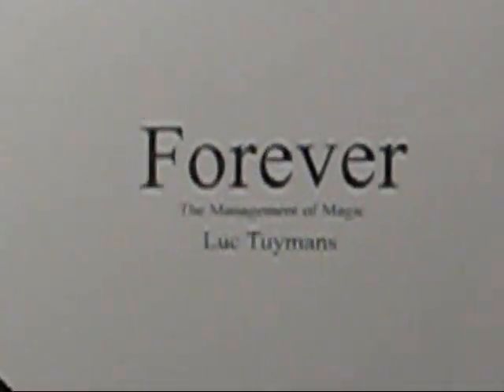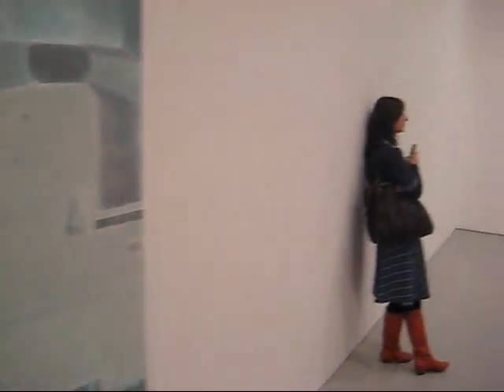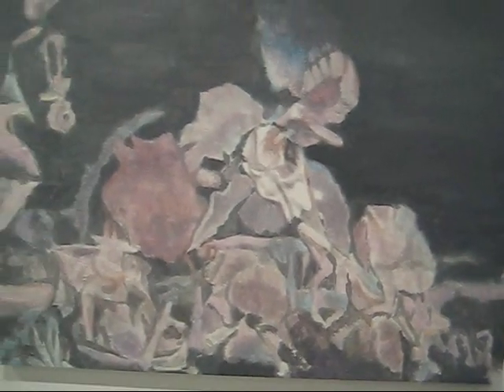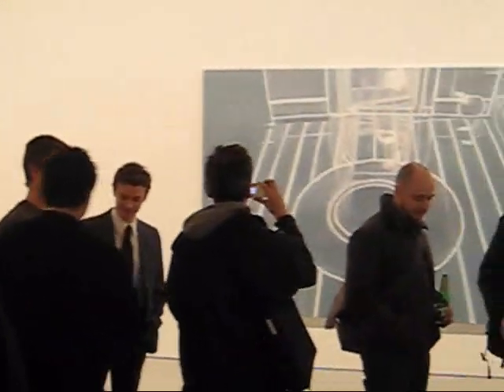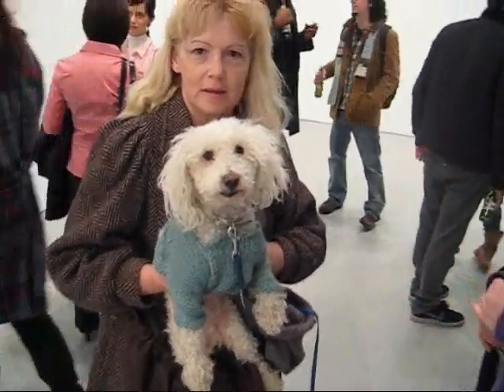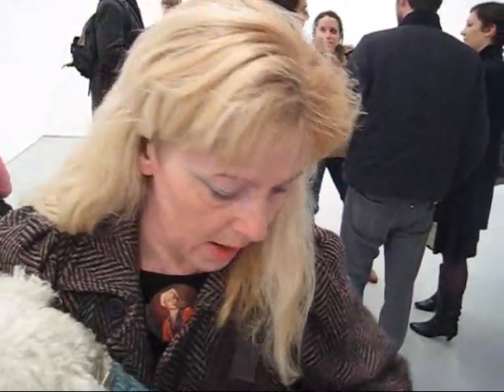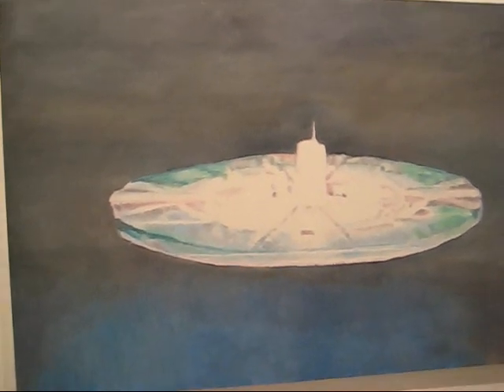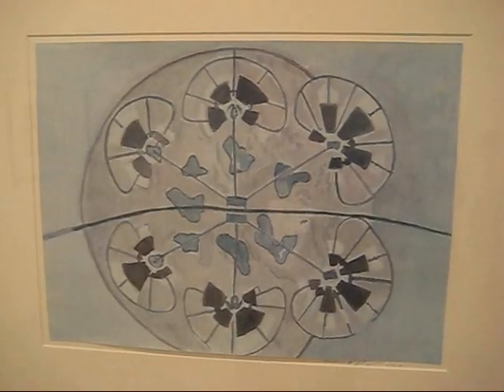Luc Tuymans Forever at DAVID ZWIRNER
James Kalm slips in for a Thursday night opening of the renowned Belgian painters Luc Tuymans.  With this latest group of works, Tuymans is exploring the corporate myth that is Disney and its concomitant cultural hegemony.  With his low-keyed color, wane execution, and focus of obscure tangential subjects, Tuymans presents a vision apparently numbed by an overstimulation of visual saturation.  These paintings track "the transformation of entertainment into ideology" in which "an uneasy sense of nostalgia pervades."